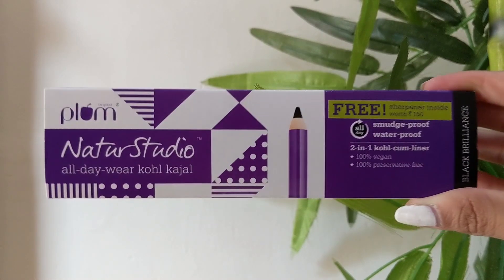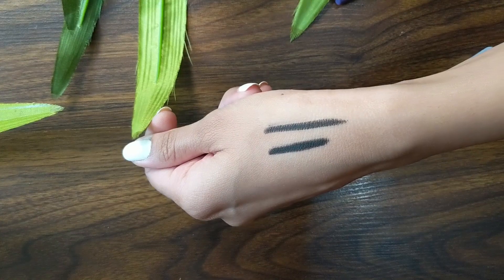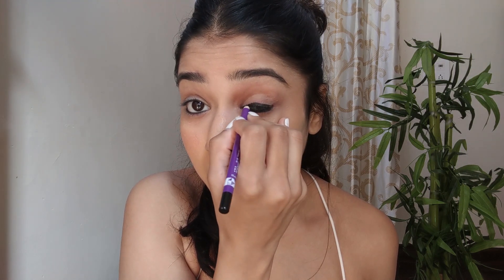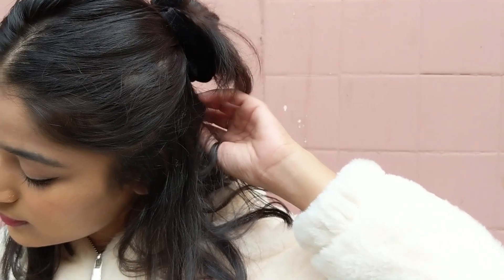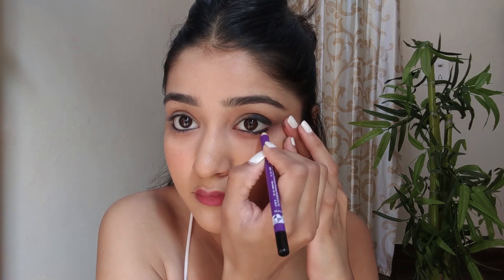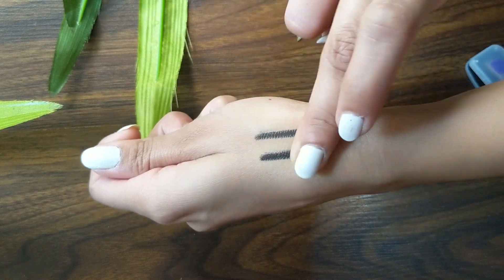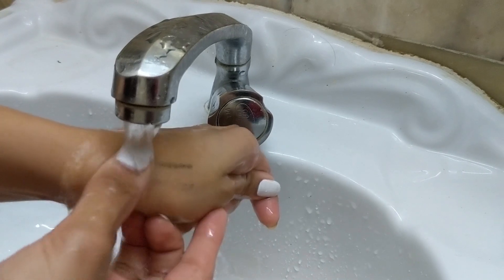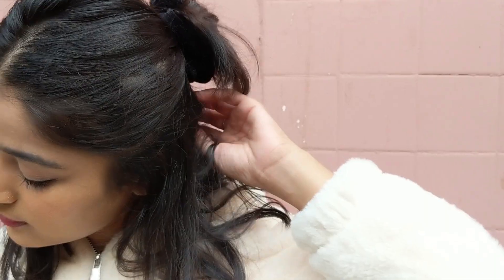PLUM KAJAL Review + 2 Eye Makeup looks using Plum Kajal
Hey y'all, in this video I'm reviewing my favorite Kajal Pencil + creating 2 super easy Eye make-up looks using the same. Hope you guys lik it.

Equipments i use for making this video? Google Pixel 2 Phone